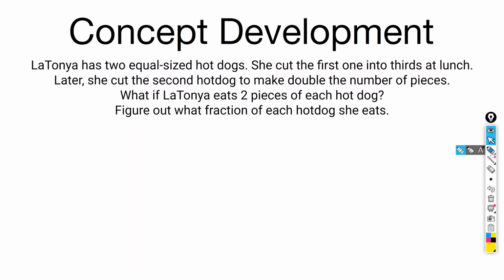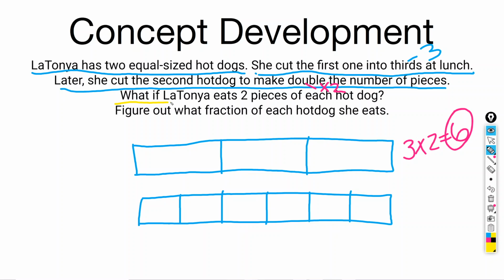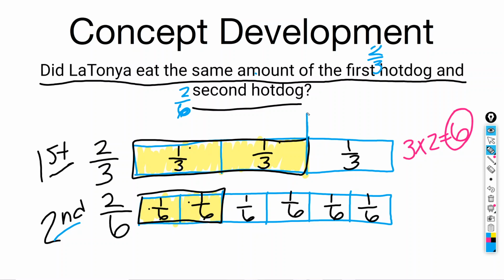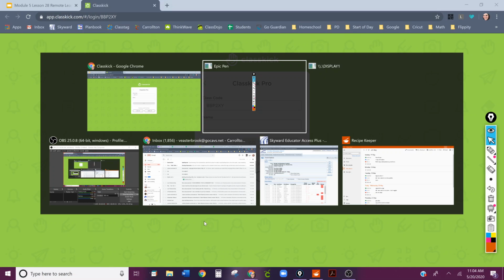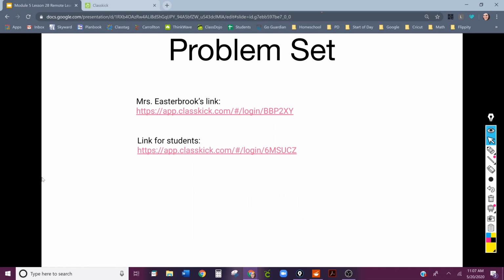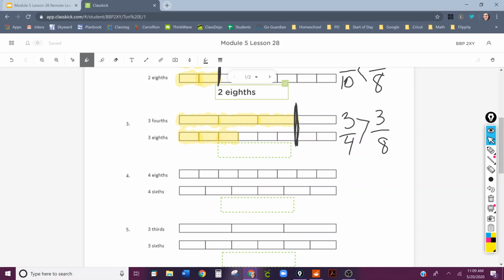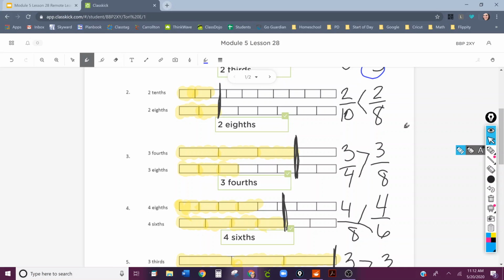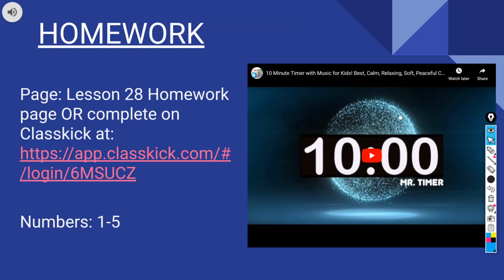5-21 Module 5 Lesson 28